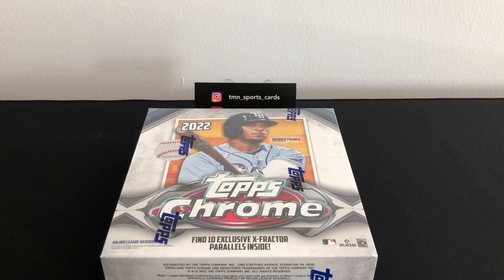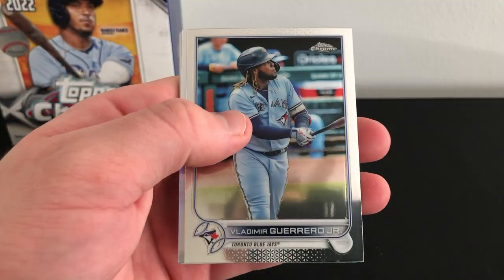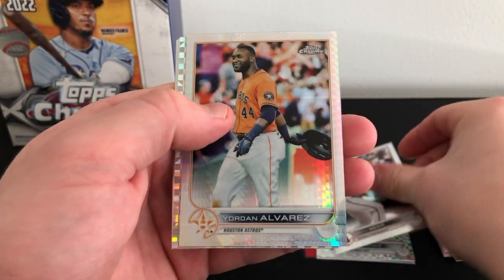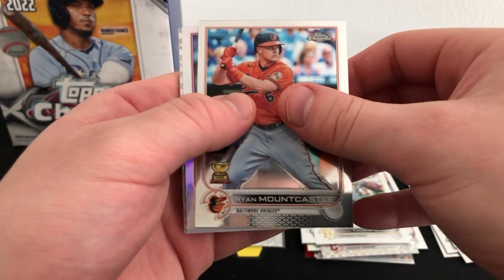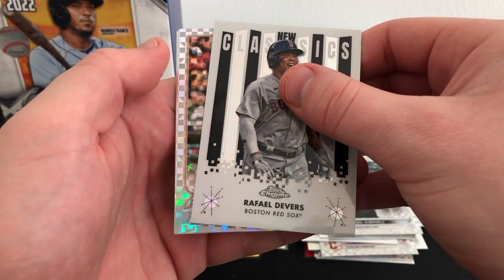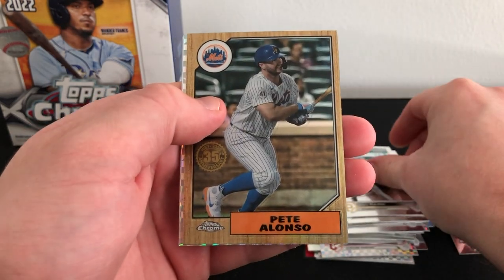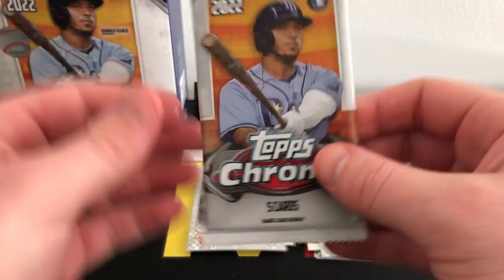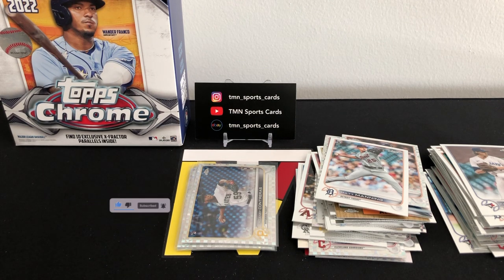2022 TOPPS CHROME BASEBALL || MEGA BOX BREAK #2 || MULTIPLE ROOKIE REFRACTORS!